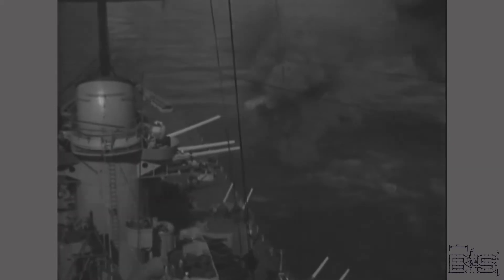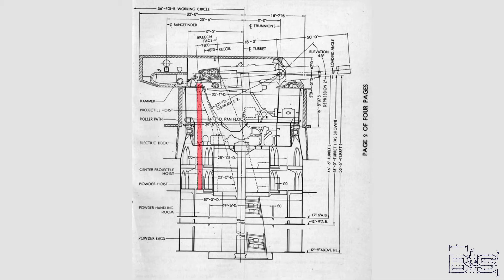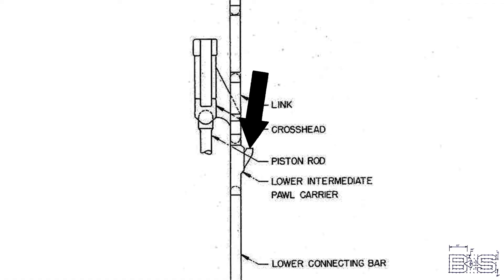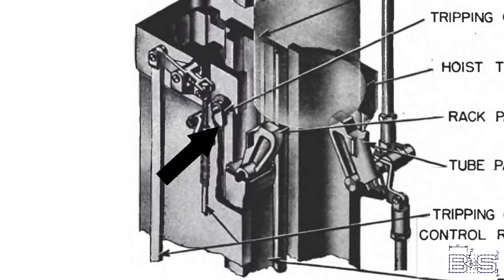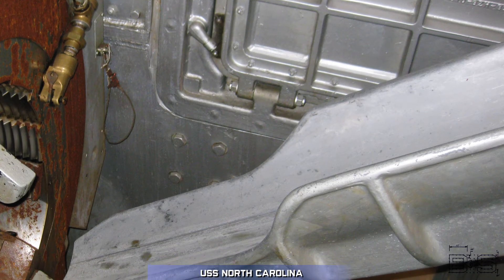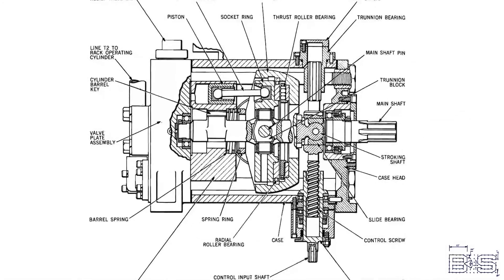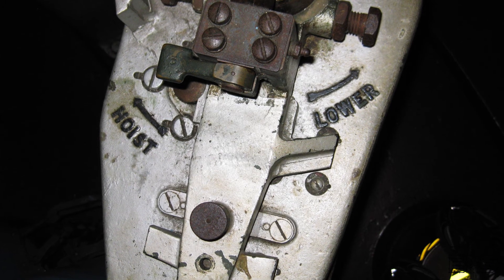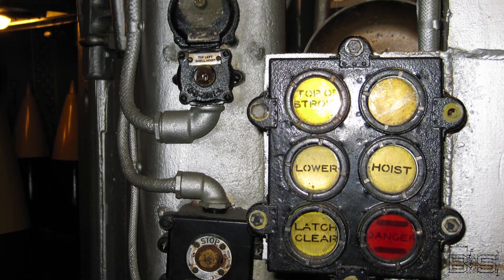16-Inch Projectile Hoist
Welcome to the reality of using ammunition that is 16 inches wide and weighs 2,700 lbs! Learn how battleships keep the rounds coming when its time to bring the rain of fire on the enemy.